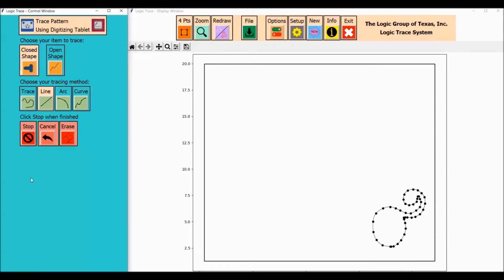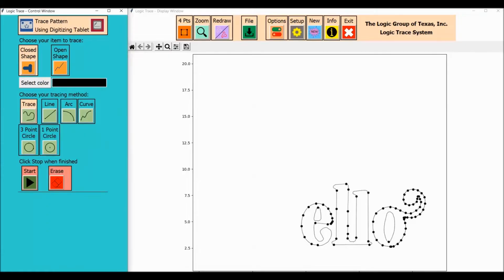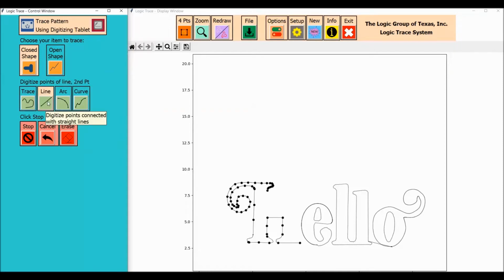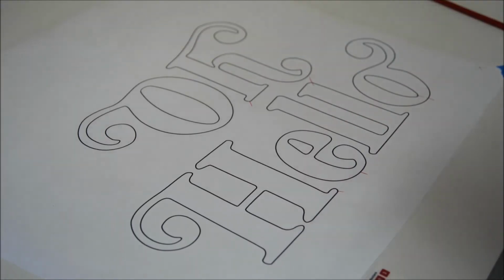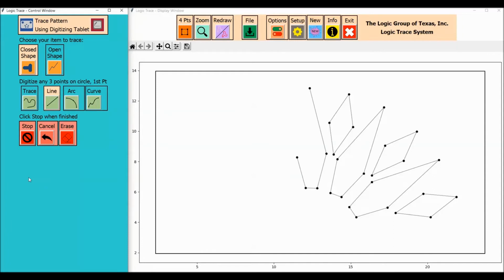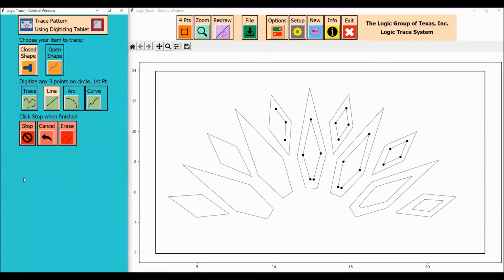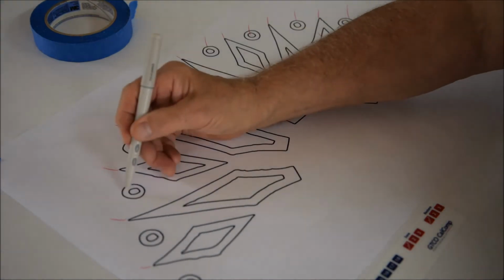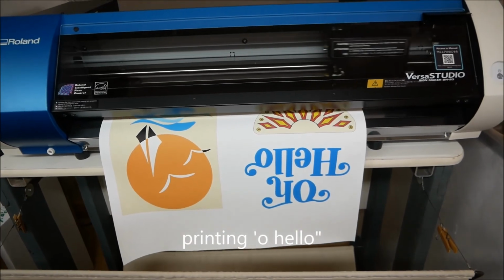o hello tote bag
"o hello "graphics on a canvas tote bag

trace out a O Hello font and add a sun array , trace this diagram using Logic Trace 2022 and create a canvas tote bag, vinyl print and heat transferred